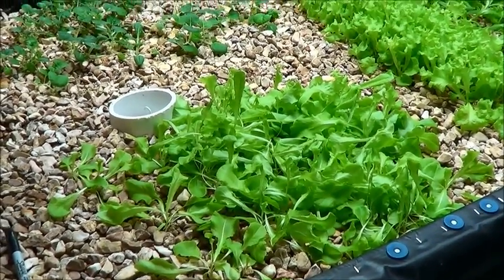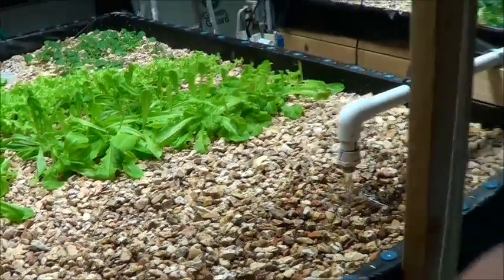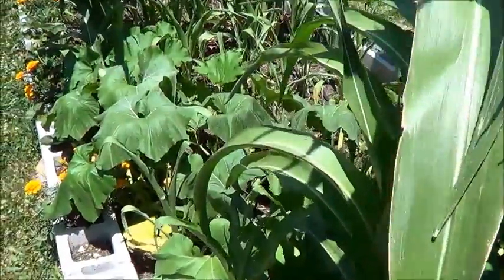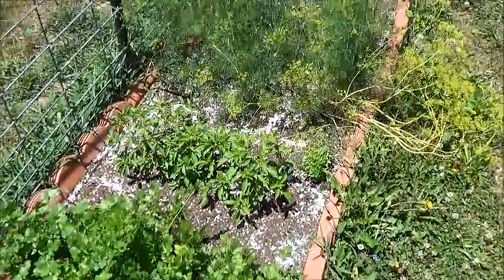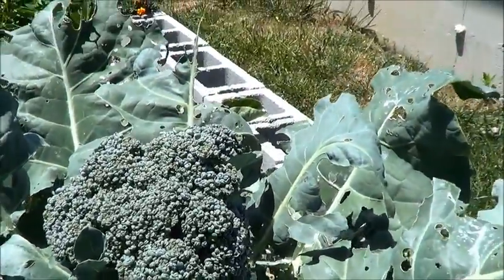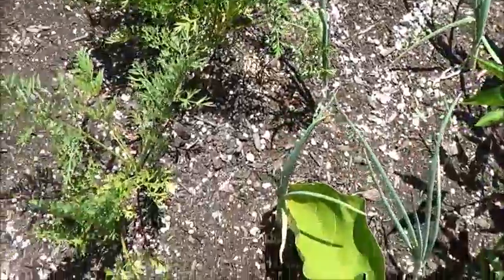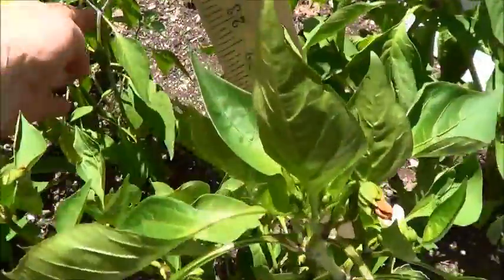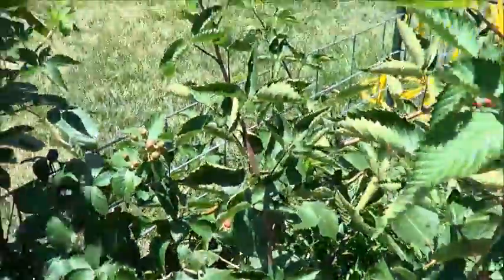July 12th 2013 Update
Just a quick Update from us here at Kabcao Aquaponics. Showing you our inside system and whats growing in it and what we have in out traditional garden outside. hope you  enjoy.